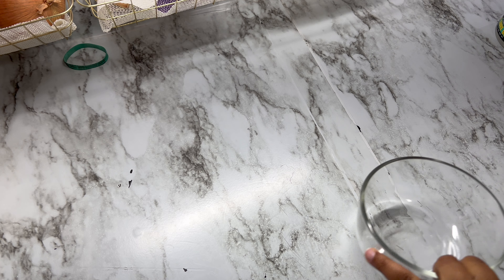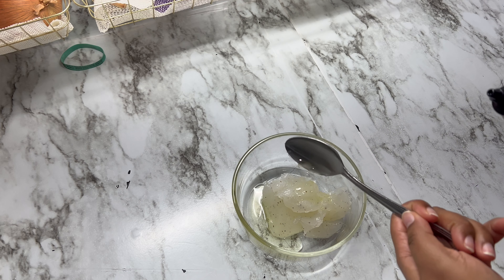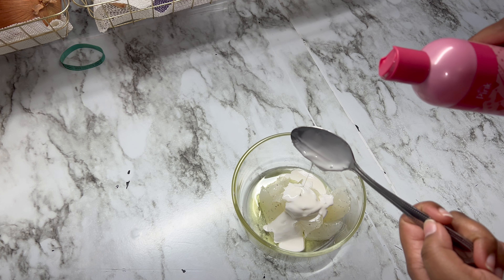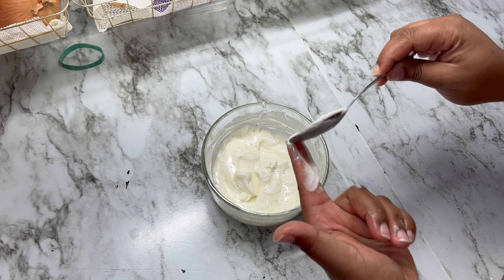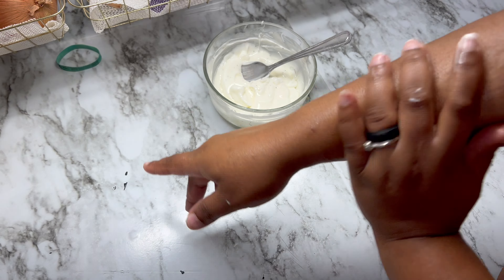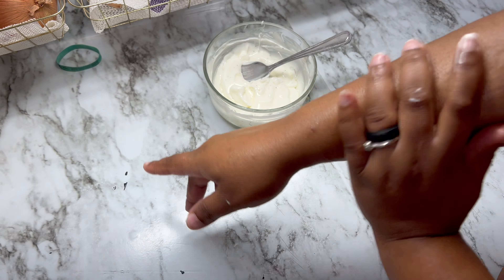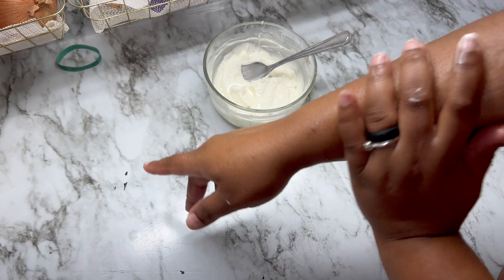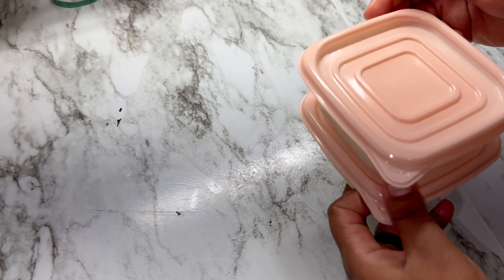Homemade Magical Hair Growth Sauce!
Hey Guys! I'm Showing You All My Magic Hair Growth Sauce That Helped My Hair And My Husbands Hair, Though His Has Minor Tweaks, The OG Ingredients Is What Our Scalps, Needed So Im Sharing It With You! No More Gate Keeping🥲

🫸🏽My Sauce :
Blue Magic Super Sure Gro
Softees Growth Oil
Doo Gro Mega Thick Oil
Pink Hair Moisturizer

🫸🏽My Husbands:
Blue Magic Hair Food With Wheat Germ & Coconut Oil
Medicated Sulfer 8
Softees Growth Oil
Pink Hair Moisturizer

▶︎If You Guys Try My Sauce, Let Me Know How You Feel About It!!

❖Lets Link!